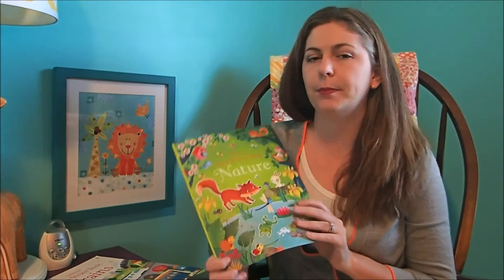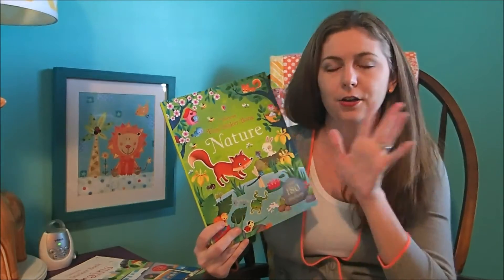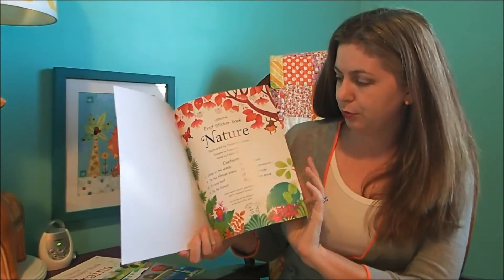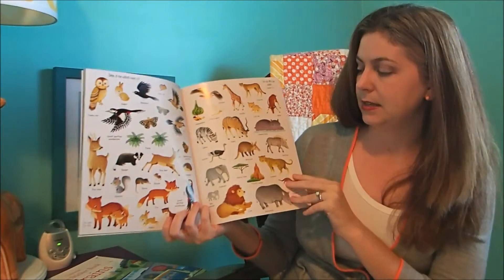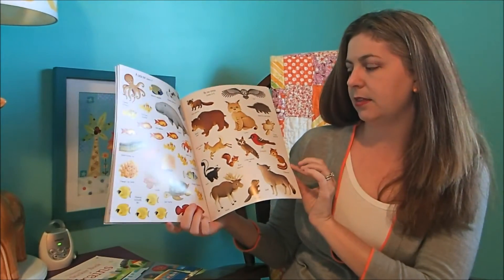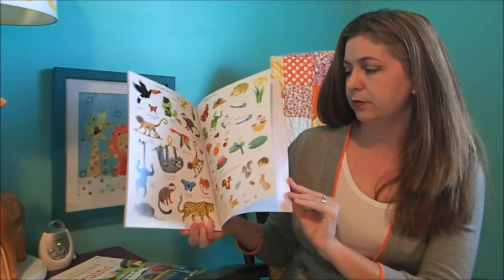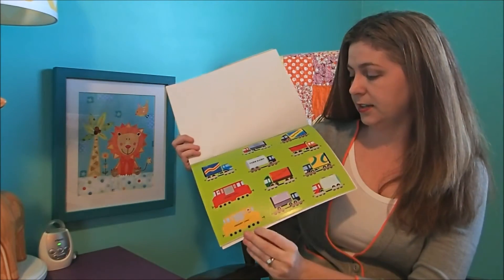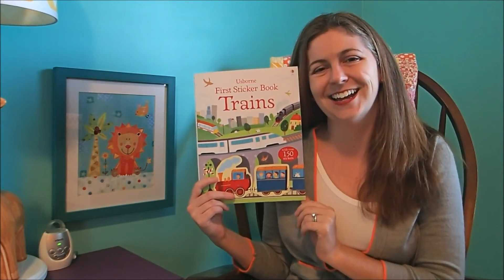Usborne First Sticker Books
A look inside some of our famous sticker books!